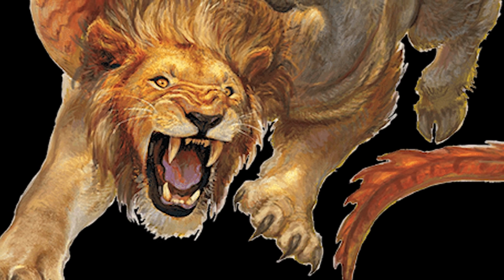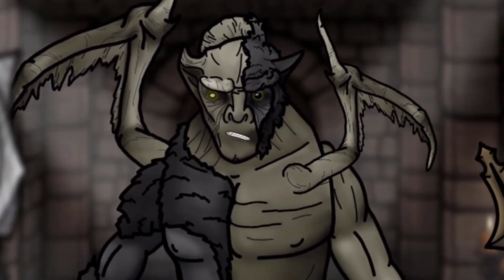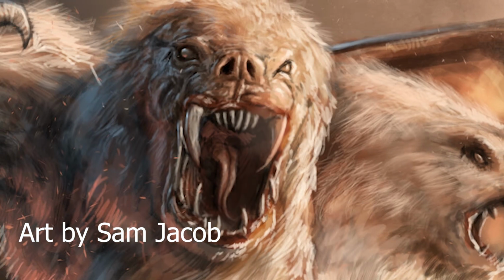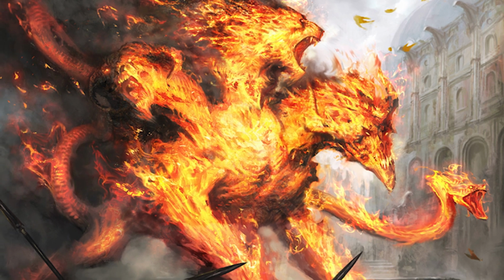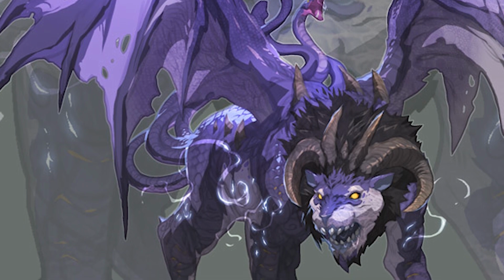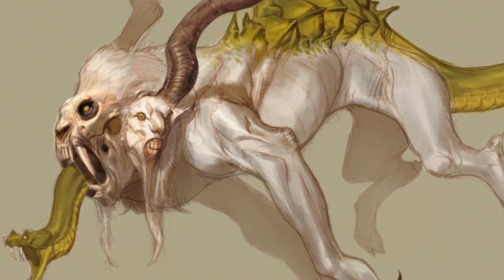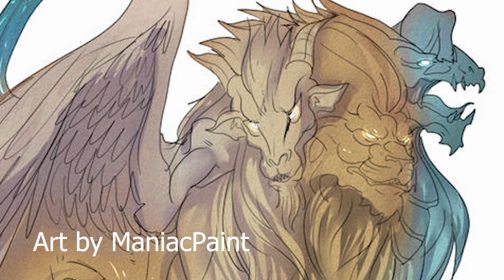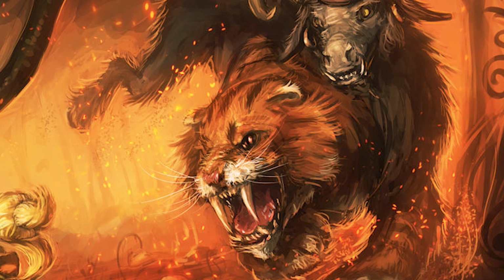A Dungeon Masters View on the Chimera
Intro
Hello everyone and welcome to monster reviewer. Where we take a Monster from the official or third-party material and break it down mechanically. The content expressed in this material are solely my own opinion. In addition to that I would like to prefix that we will not focus on the lore of these creatures, as there are other channels that already do this in detail and I will focus on speaking from my homebrewing experience as a DM.